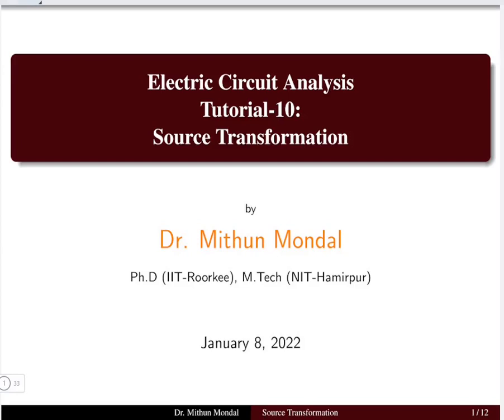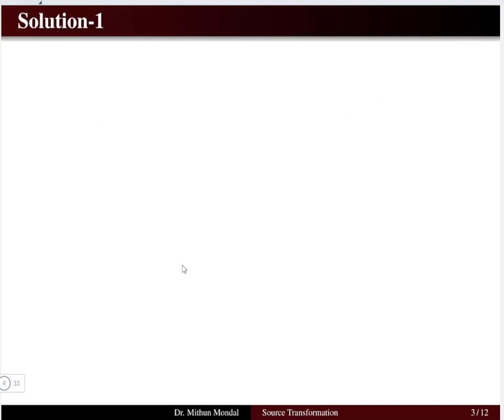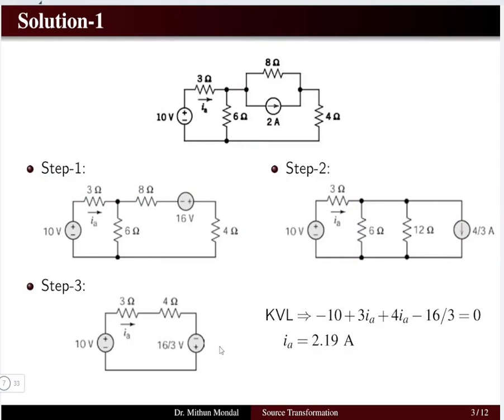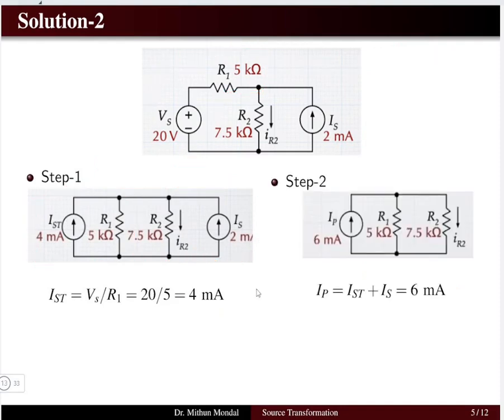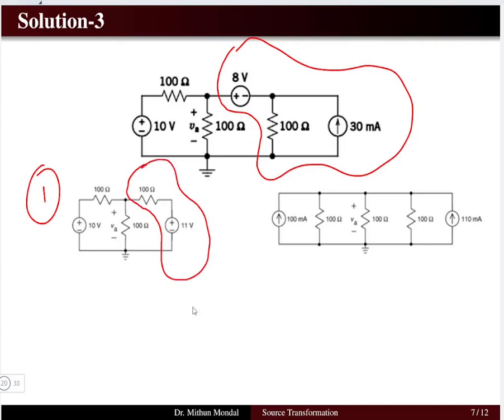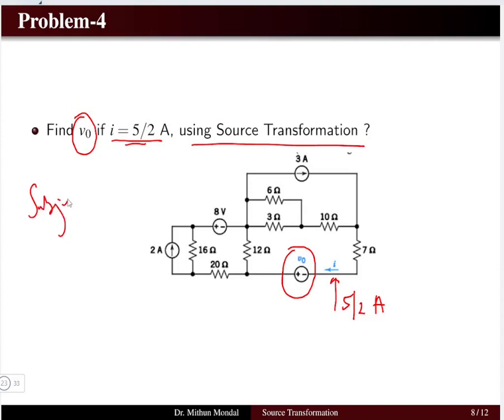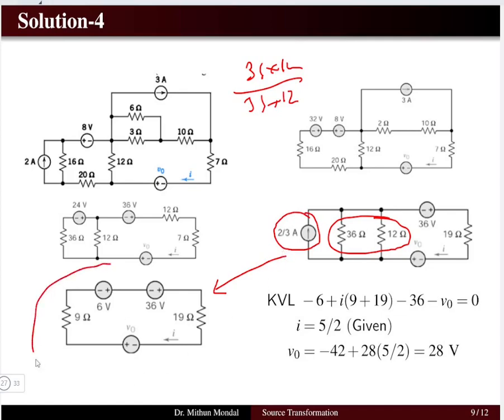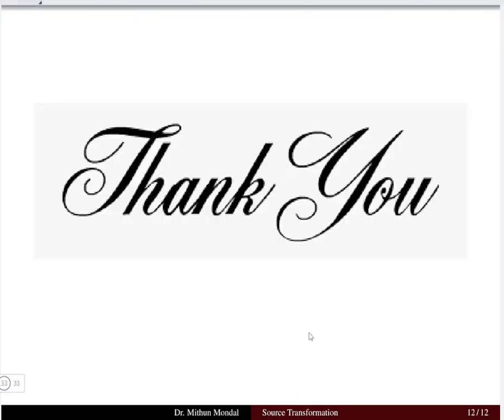Electric Circuit Analysis | Tutorial - 10 | Solved Problems on Source Transformation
Source Transformation: Simplify Circuit Analysis

Source transformation is a fundamental technique in electrical circuit analysis that simplifies complex networks by converting voltage sources in series with a resistor into equivalent current sources in parallel with the same resistor, and vice versa. This powerful method is an application of Thévenin's and Norton's theorems, allowing engineers and students to easily manipulate circuits to a more convenient form for analysis, particularly useful for nodal or mesh analysis. It maintains the same voltage-current characteristics at the external terminals, making it invaluable for reducing circuit complexity, solving for unknown currents and voltages, and understanding overall circuit behavior. Source transformation can be applied to both DC and AC circuits (using impedances) and is crucial for efficient circuit design and problem-solving in electrical engineering.